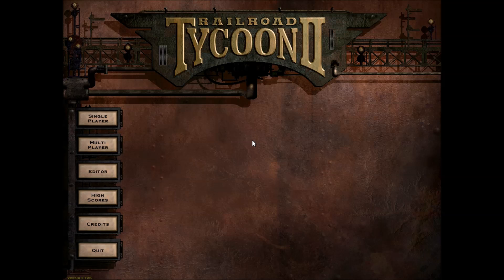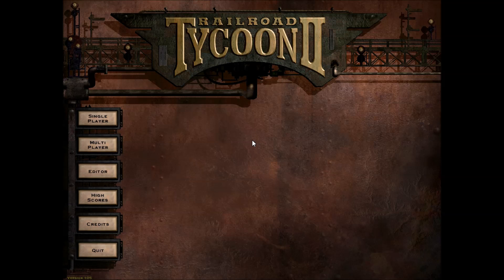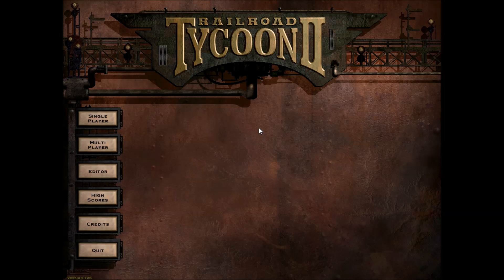How to install Railroad Tycoon 2 on Windows 7 (64 Bit)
Here is the transcript:

You need to have a 32 bit machine, I'm not sure if Unix will work, but XP definitely will, and any windows 7 32 bit will work as well.

- Install the game there, apply the patch and make sure the game runs.
- Copy the Installation folder (So C:/Program Files/Railroad Tycoon II or something like that), onto a USB ( It takes under 200 MB of space).
- Paste it onto your 64 bit machine, insert the disk that you have, and just double click on the exe in the installation folder to run it! That's it, enjoy the game!

Note: Steam has Platinum version, which probably works fine with the 64x bit architecture, and there is also R2 Gold, I have neither. I bought the game ages ago when it first came out so i only have the base R2 game, and this applies mainly to the base game. It should, however, work on R2 Gold, if that doesn't work either.